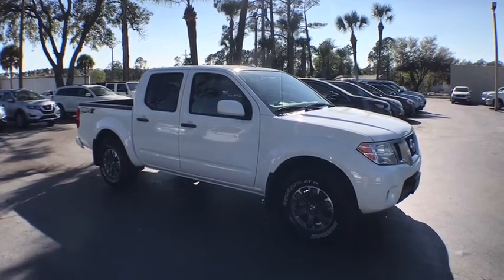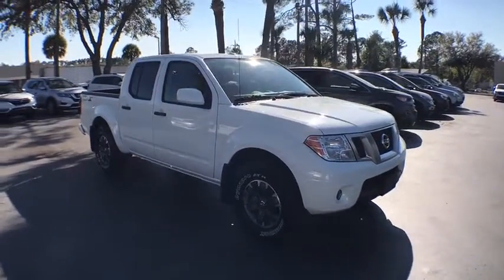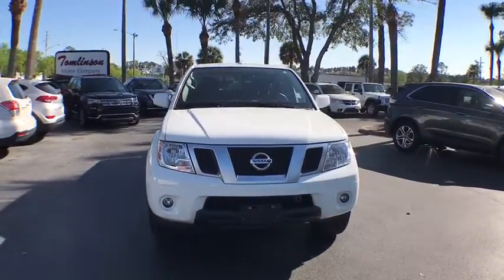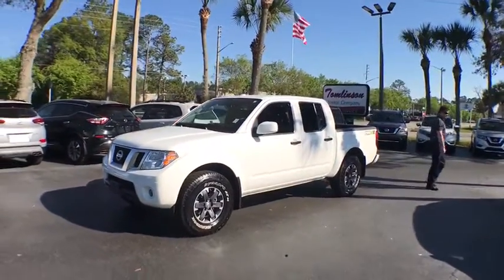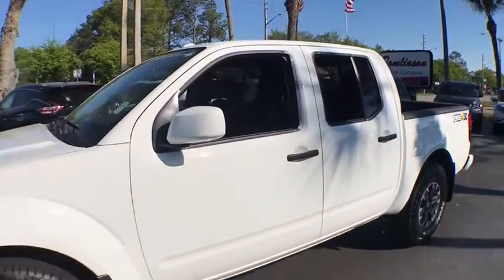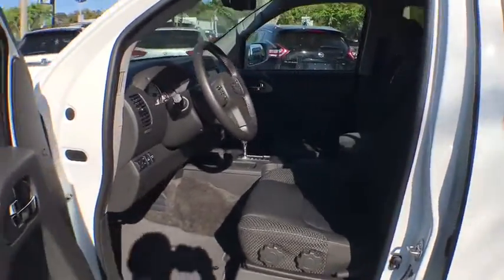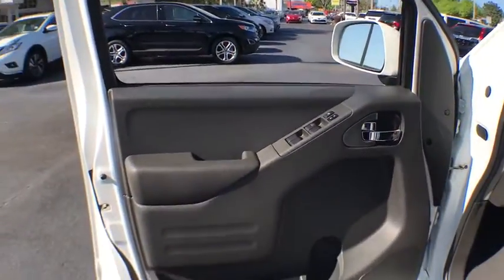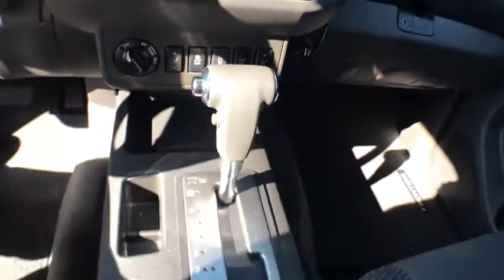2018 Nissan Frontier Gainesville, Ocala, Lake City, Jacksonville, St Augustine, FL 8535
Glacier White  2018 Nissan Frontier available in Gainesville, Florida at Tomlinson Motor Co. Servicing the Ocala, Lake City, Jacksonville, St Augustine, FL area.
2018 Nissan Frontier Pro-4X 4x4 - Stock#: 8535 - VIN#: 1N6AD0EV9JN762712

Navigation, Backup Camera, Cruise Control, Dual-Zone Climate Control, Rear Parking Sensors, Bluetooth, Keyless Entry, CD Player, AM/FM/XM Radio, Premium Rockford Fosgate Sound System, and Much More. - No Dealer Fee! No-Haggle Pricing! All vehicles inspected & serviced by our AAA certified service center. 2 keys, mats and owner's manual included. Delivery to your driveway: Simple, Safe, and Guaranteed! Non-commissioned sales team. Industry's finest financial sources and extended service plans available. -